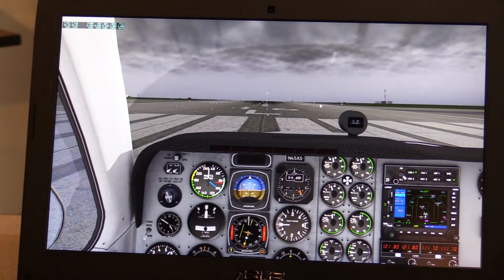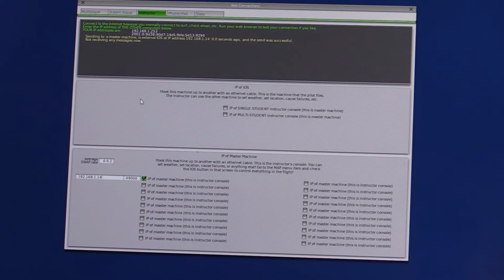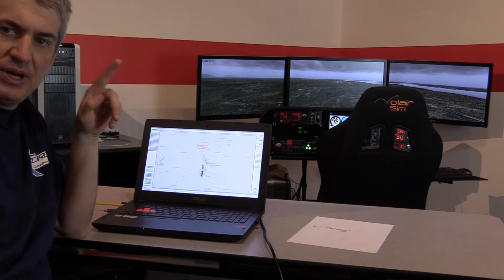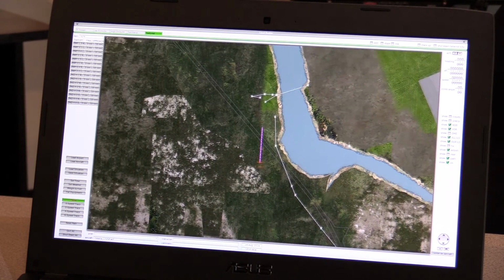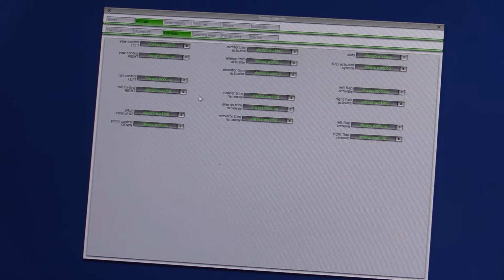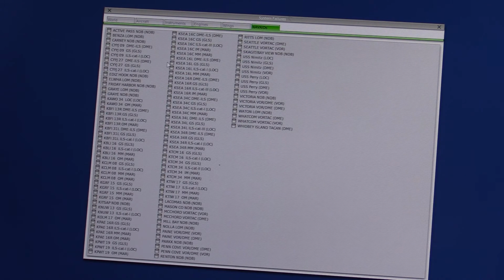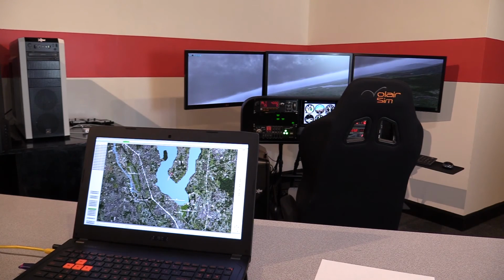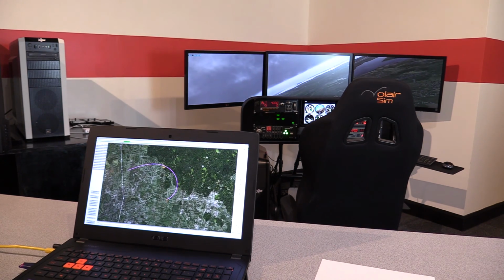Setting up and Instructor Station in X-Plane 10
This video was done using the latest version of X-Plane (at the time), 10.45.  It shows how to set up an instructor station with a student machine.